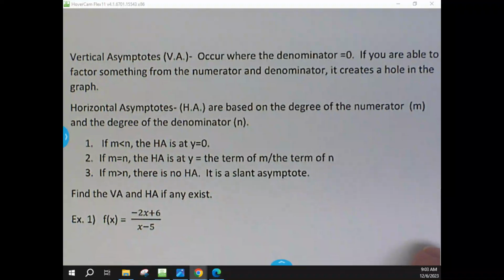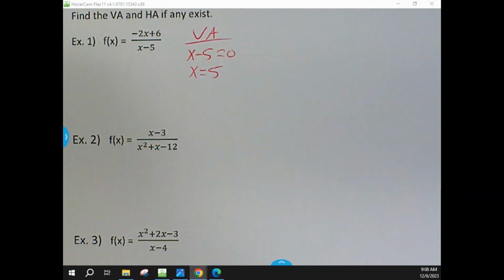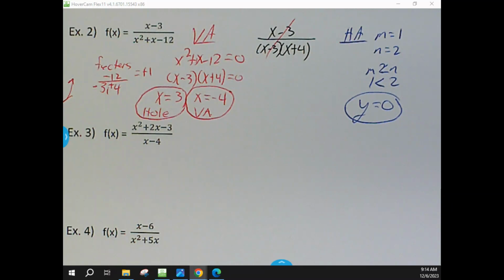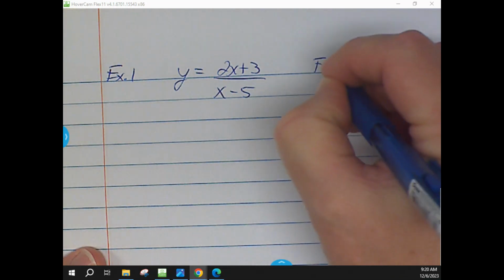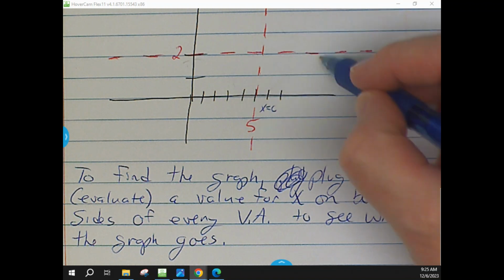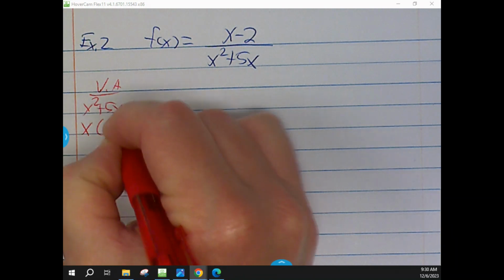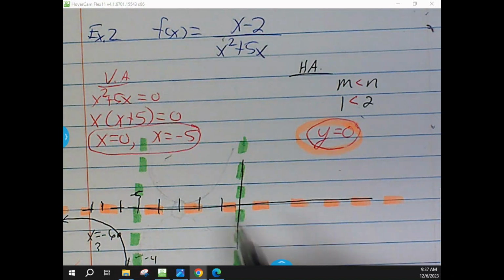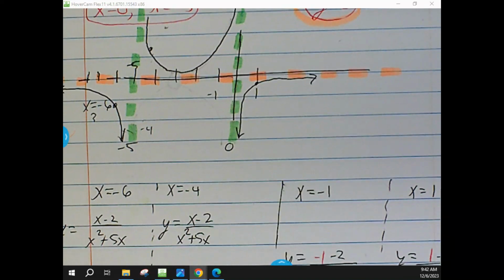b24, asymptotes, DEC 6